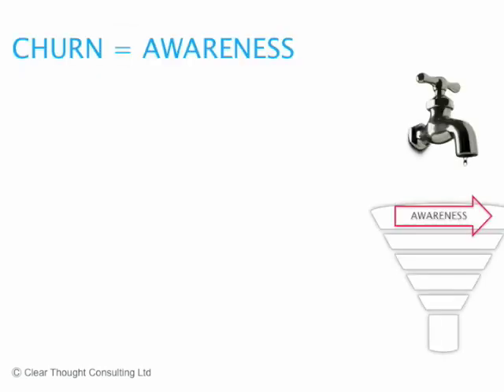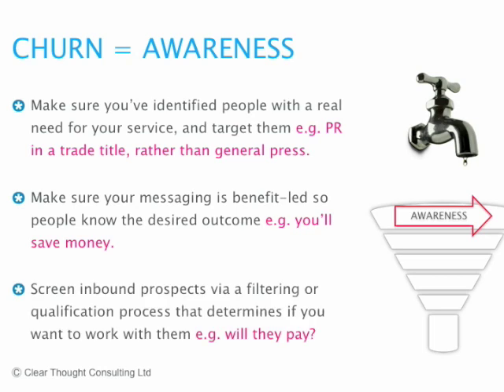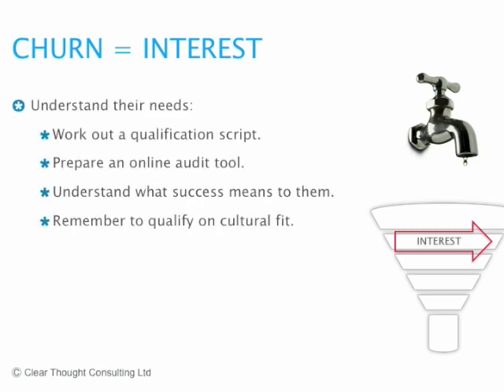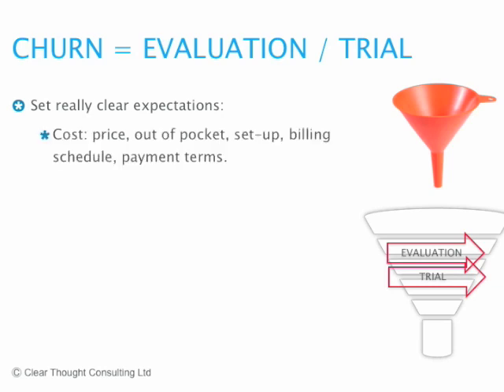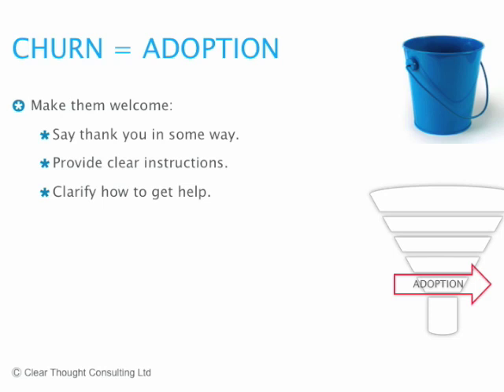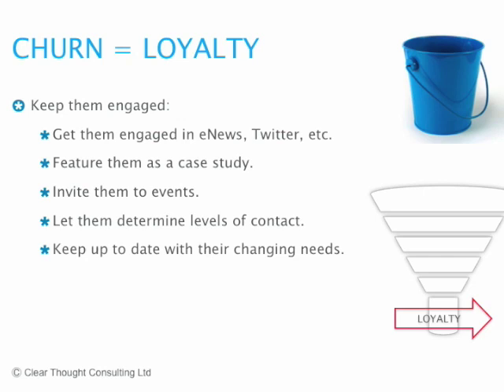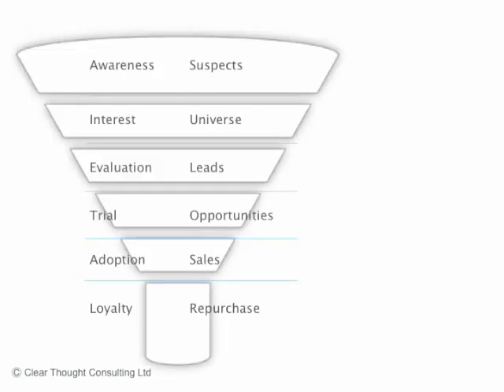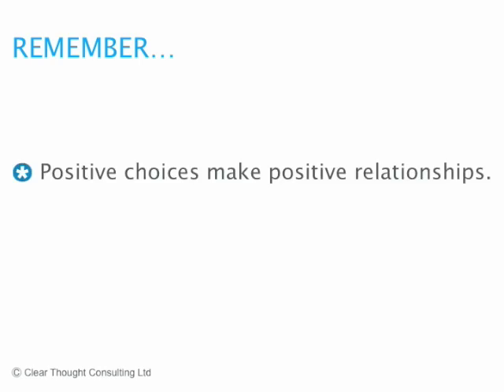10 Minute Marketing: Reducing Churn at Every Step in the Sales Funnel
Techniques to employ at every step of the sales funnel to minimise customer churn and increase loyalty.